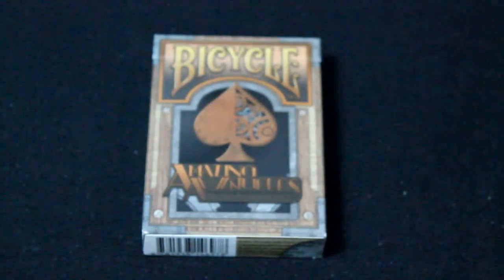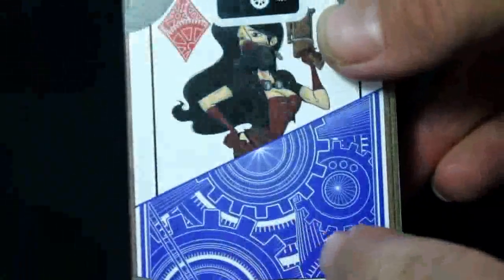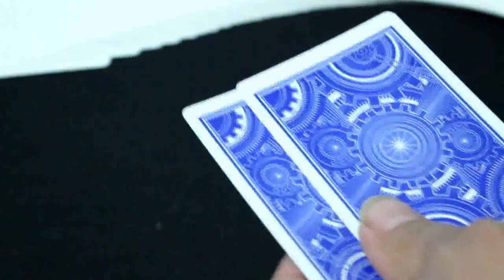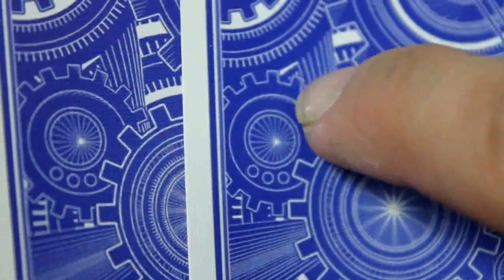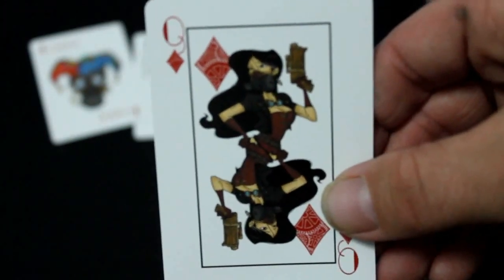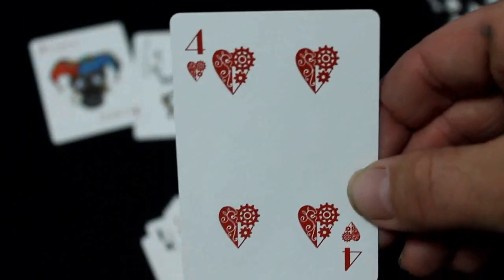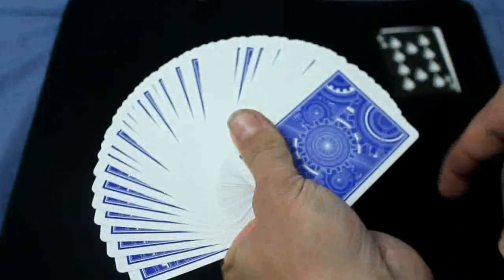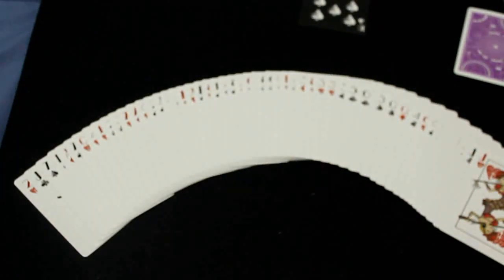Bicycle Amazing Adventurers Deck Review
An interesting deck from Tasty Minstrel Games, check out their site at playtmg.com